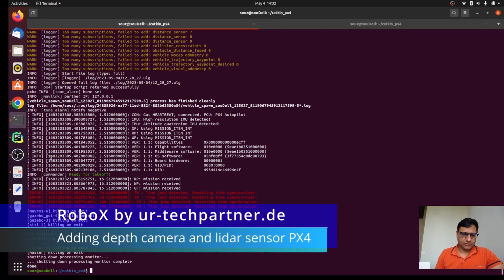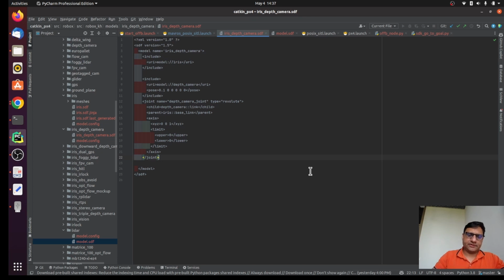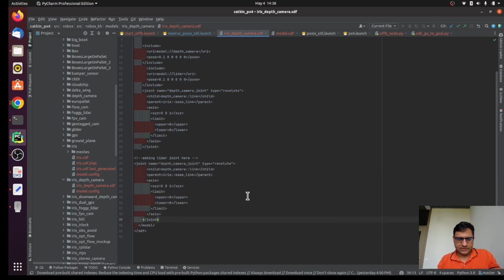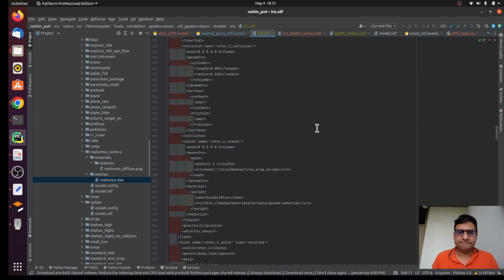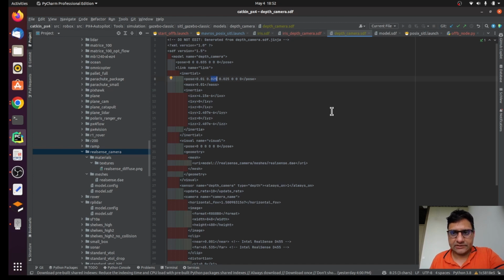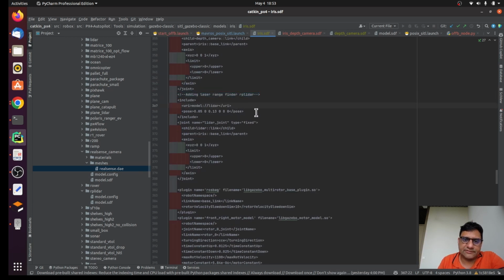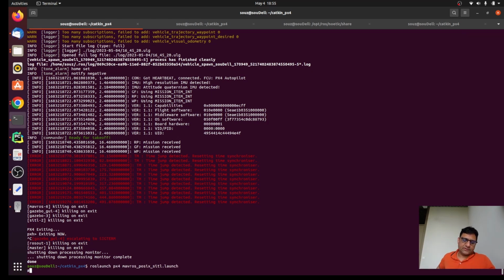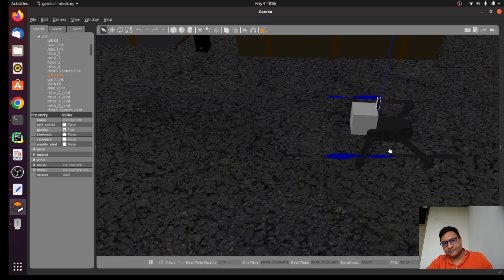Adding Lidar and Depth Cameras to Your Drone: Configuration and Testing in ROS Development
The next important phase for any commercial drone is to add sensors like a depth camera, lidar, and other important sensors to make the drone workable. In this video, we will walk you through how to add lidar and depth cameras to the drone, how to configure them with move_base and the navigation stack, and how to test if they are working or not.The next important phase for any commercial drone is to add sensors like a depth camera, lidar, and other important sensors to make the drone workable. In this video, we will walk you through how to add lidar and depth cameras to the drone, how to configure them with move_base and the navigation stack, and how to test if they are working or not.